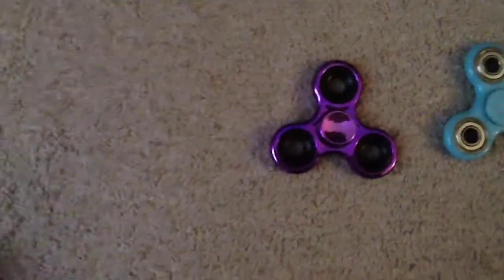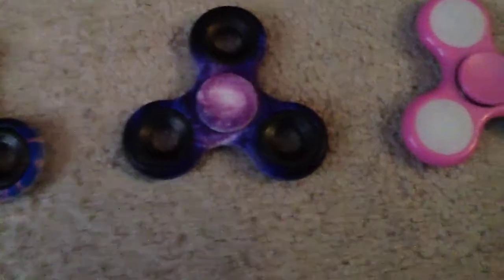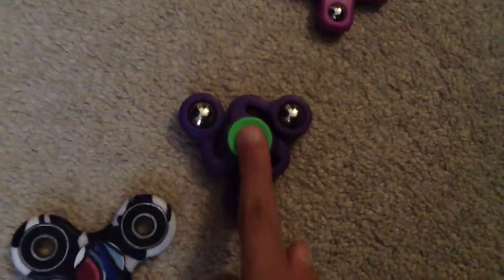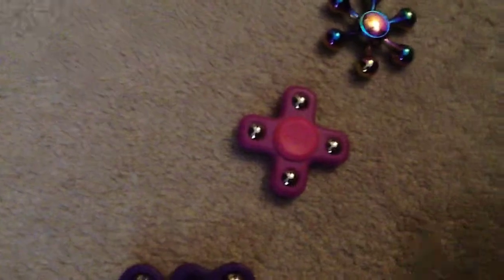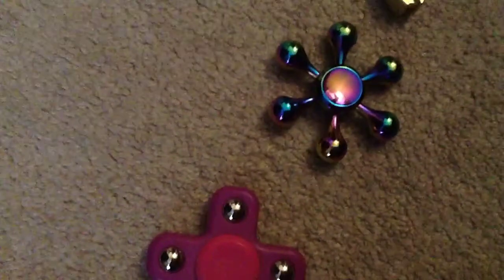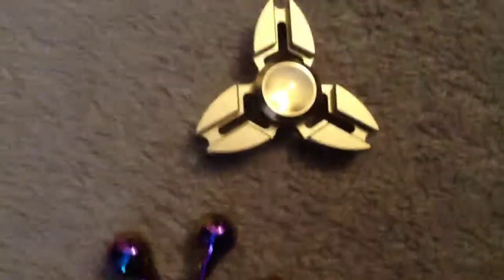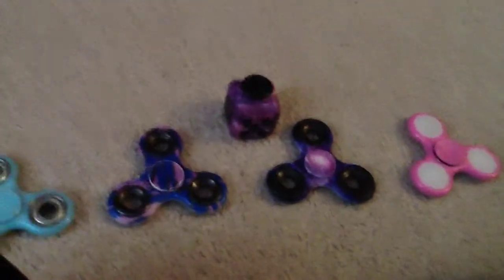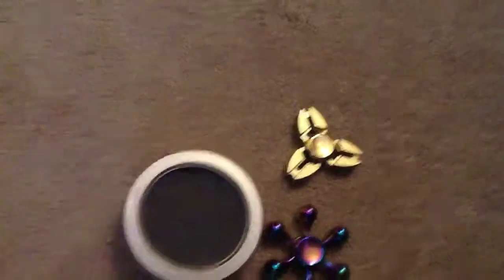My fidget spinner collection part 1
Watch me show you my fidget spinner collection